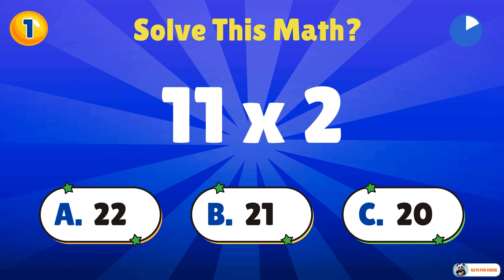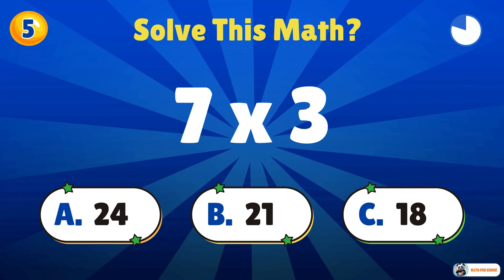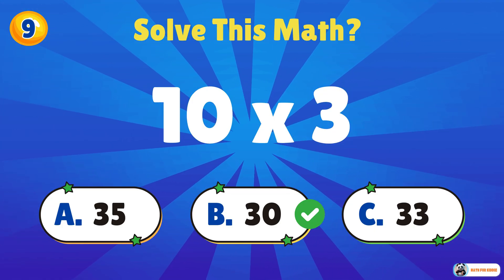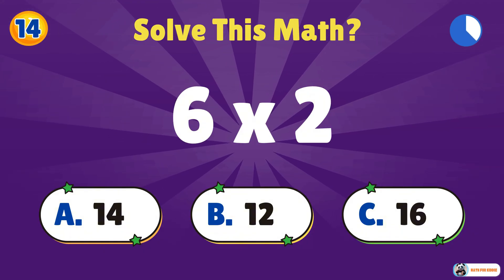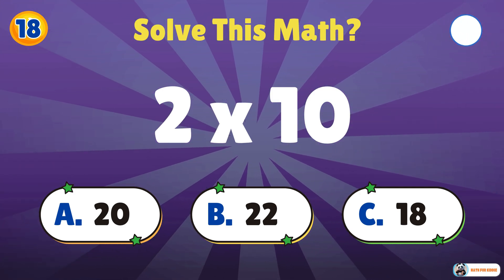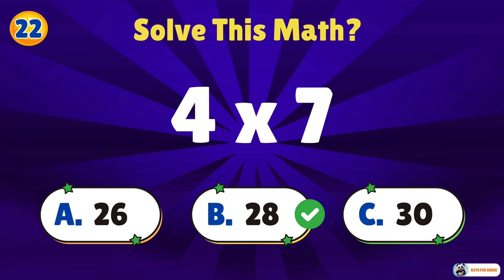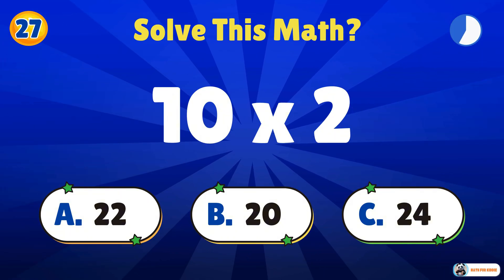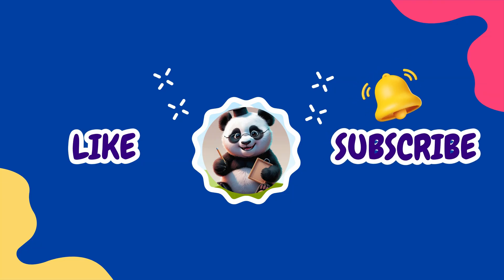2nd Grade Multiplication Quiz | 30 Fun Multiple Choice Questions for Kids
Get ready for a fun and educational challenge! This 2nd Grade multiplication quiz features 30 multiple-choice questions designed to help kids practice and improve their math skills. Great for 2nd grade students and ideal for both home and classroom learning!